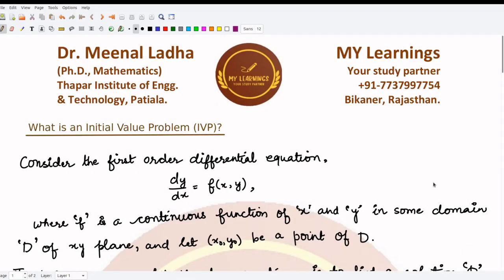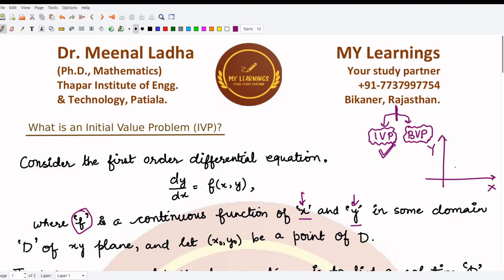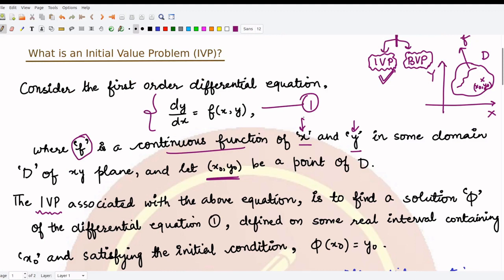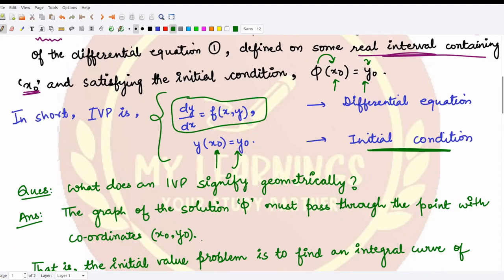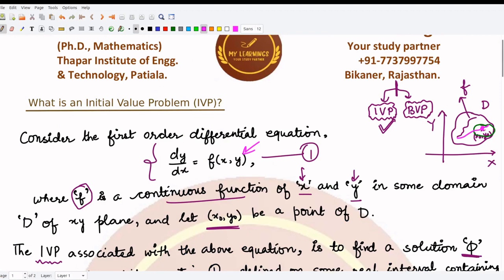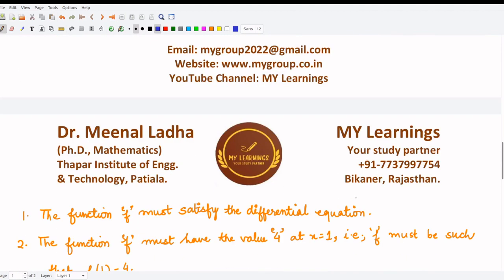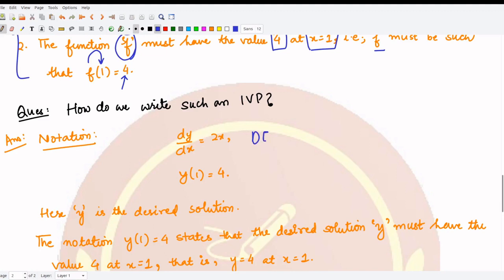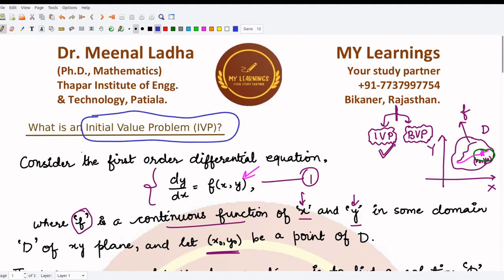#7: What is an Initial Value Problem (IVP)?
This course is based on ordinary differential equations with theory and applications. Basic knowledge of calculus (derivatives and integration) with linear algebra is required to understand the contents.

Happy learning!